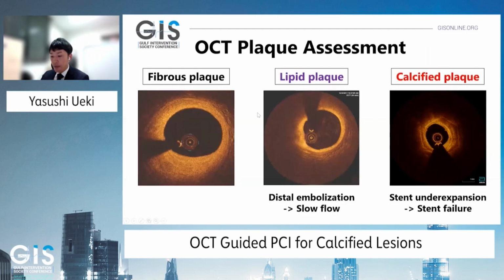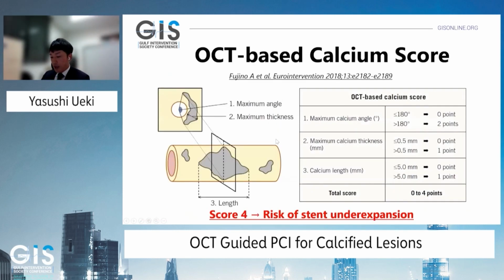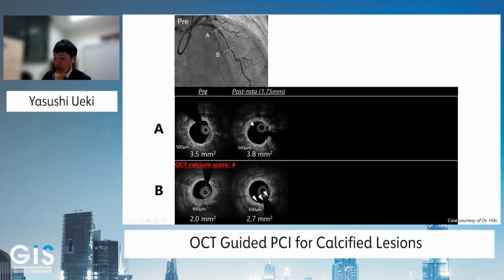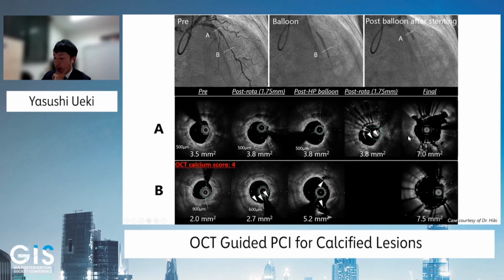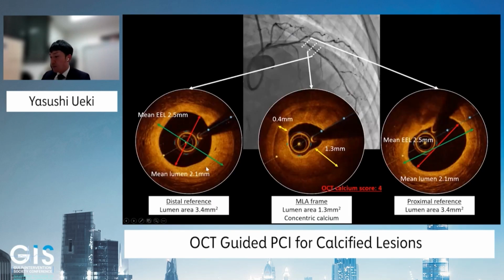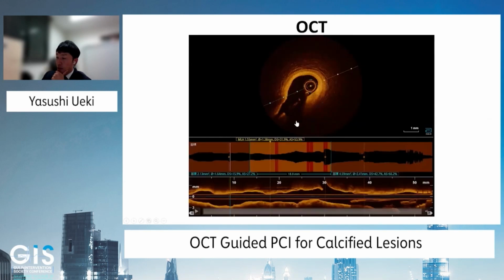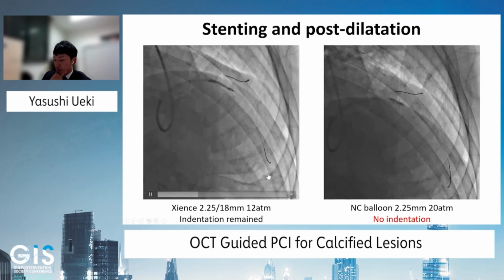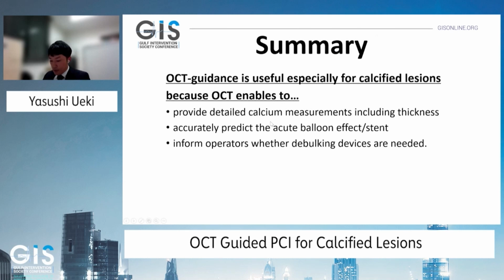31 Yasushi Ueki OCT Guided PCI for Calcified Lesions